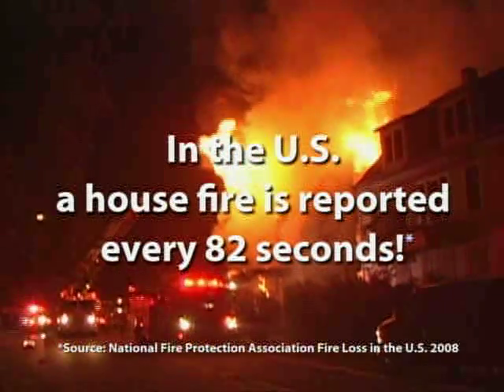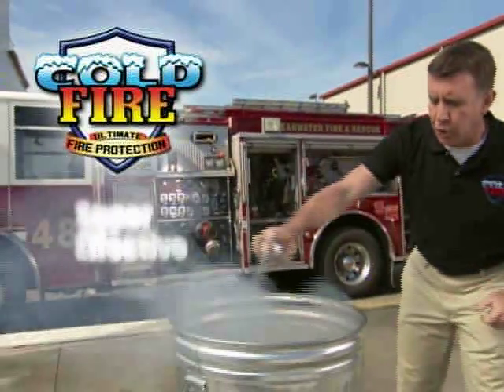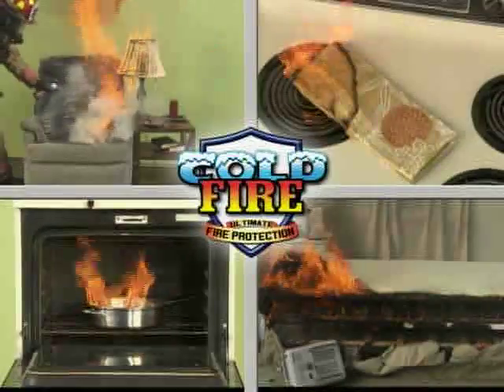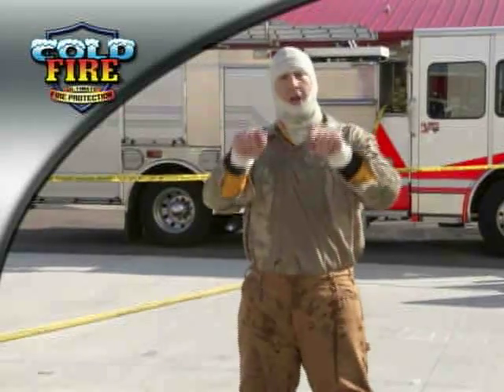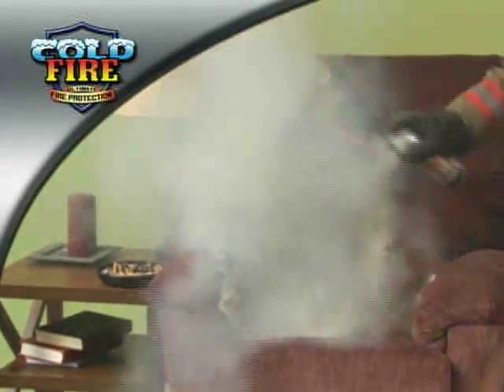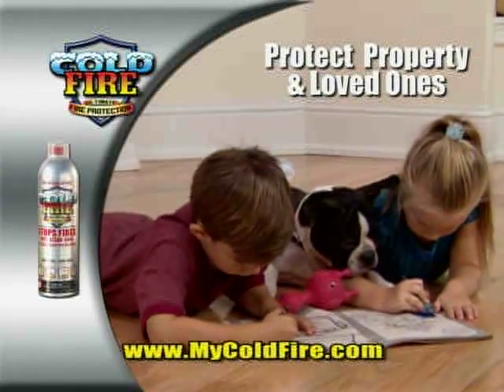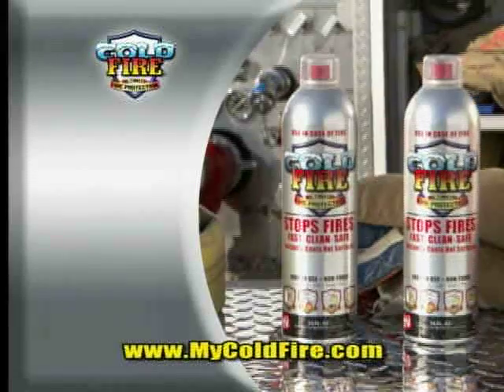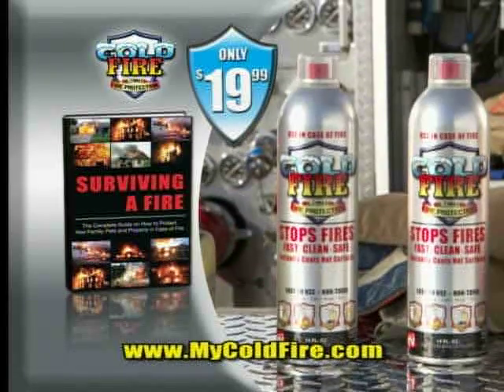Cold Fire® -The Ultimate Fire Extinguisher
In a fire, every second counts, so keep Cold Fire in every room of your house!

Cold Fire ® is a plant-based chemical that undergoes an endothermic reaction in the presence of heat, pulling the heat out of a fire. It also encapsulates the fuel source to prevent additional burning.  This makes it the best fire extinguisher available.